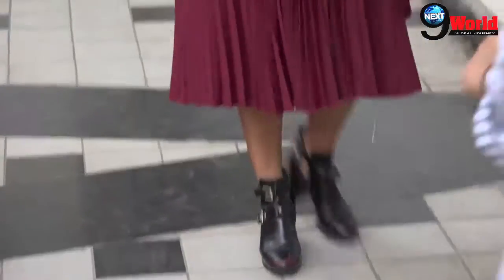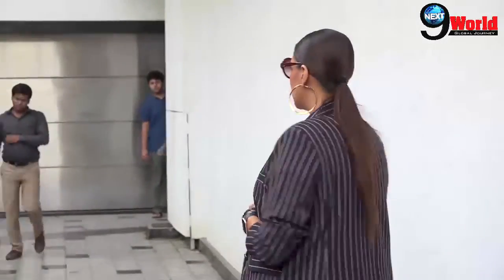Neha Dhupia Flaunts Her BABY BUMP before the Recording Of No Filter Neha Season 3